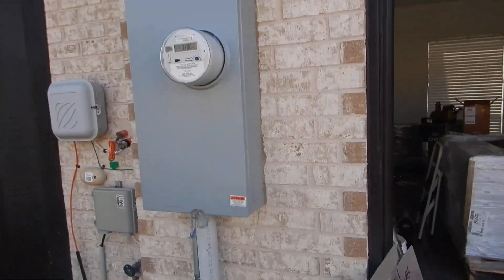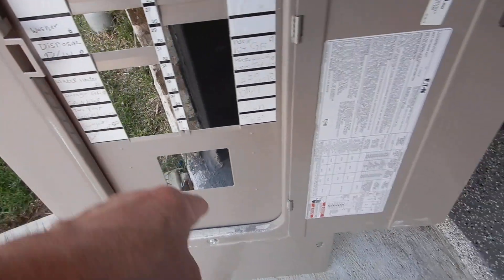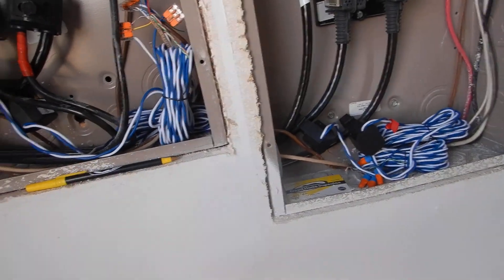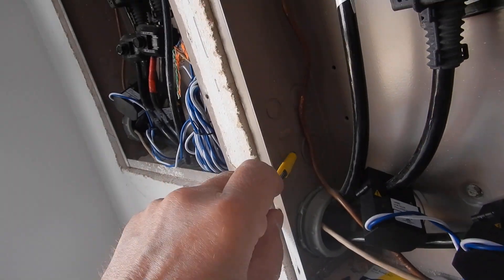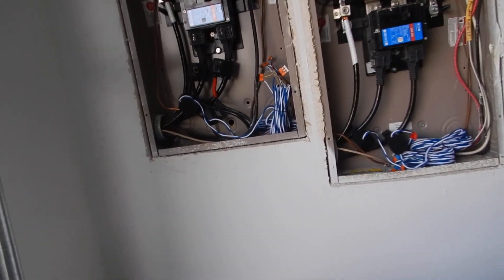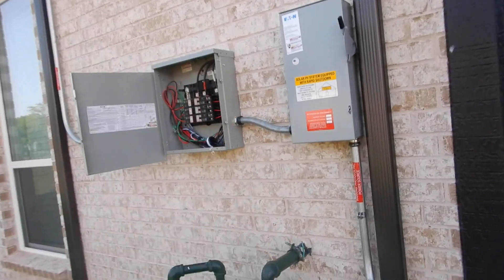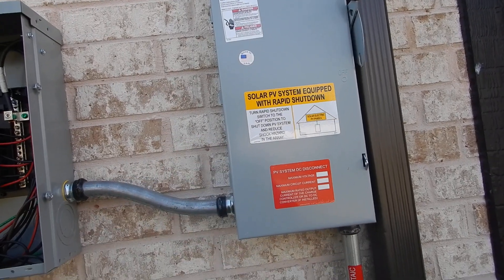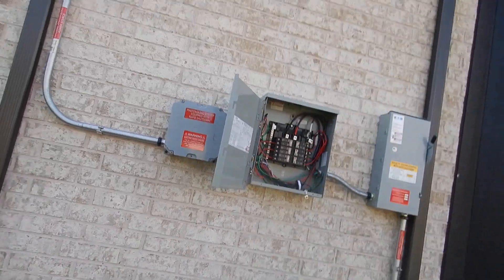2aa. One Year Electric Load Centers.